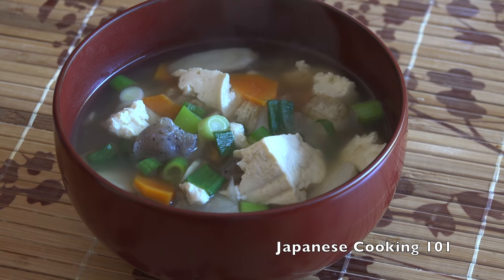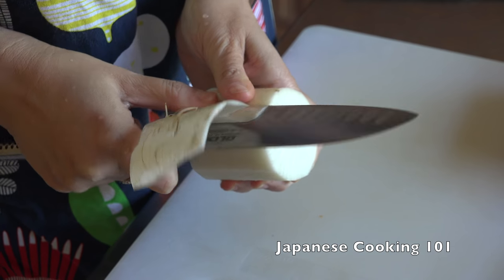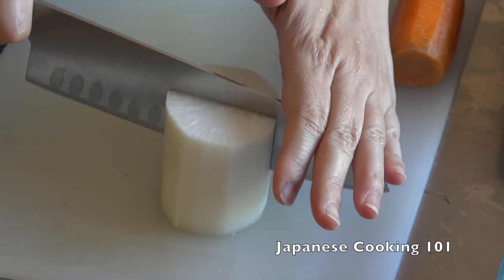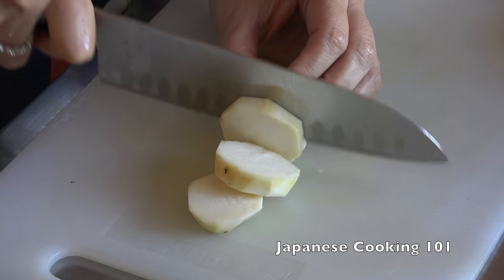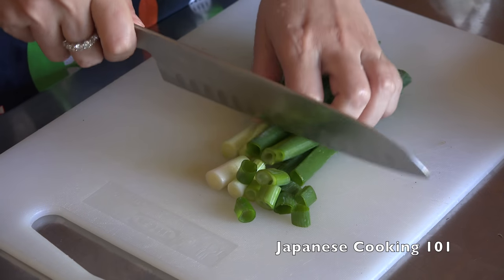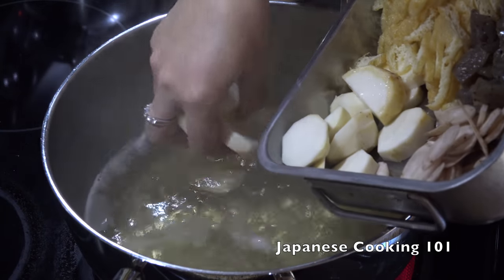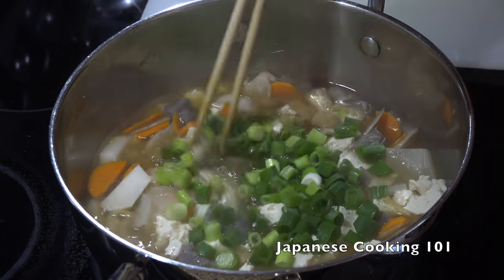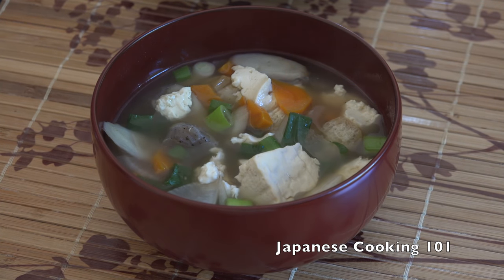Kenchinjiru Recipe - Japanese Cooking 101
This video will show you how to make Kenchinjiru, a clear soup with a lot of vegetables and tofu.
Simply Bento